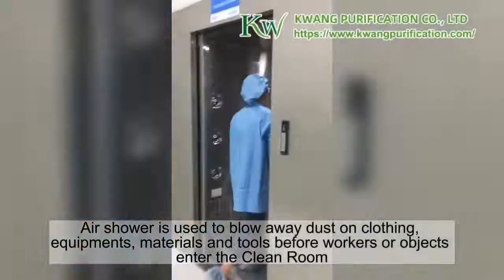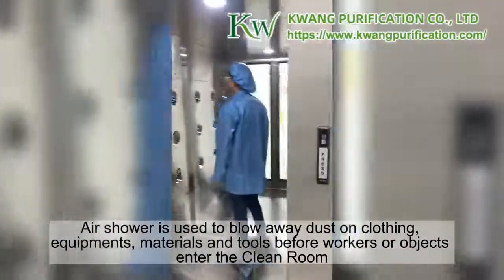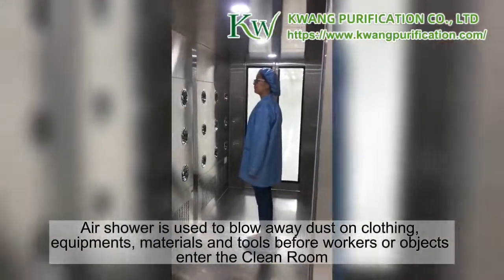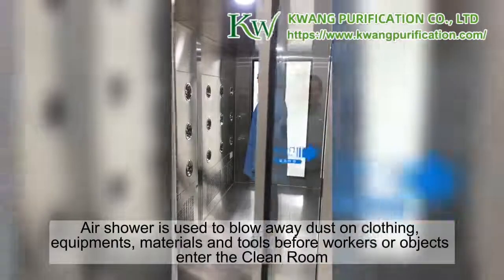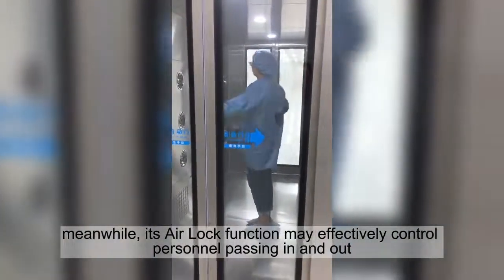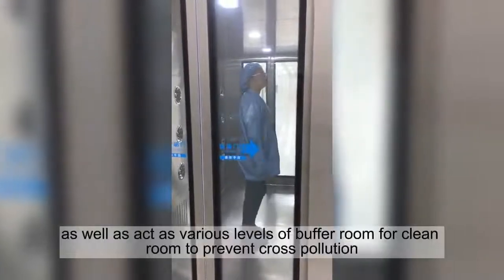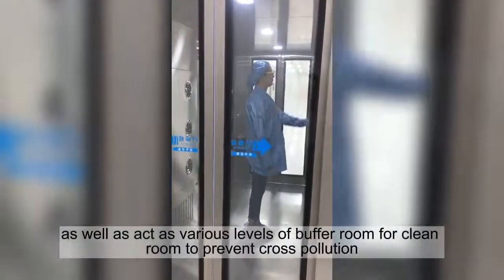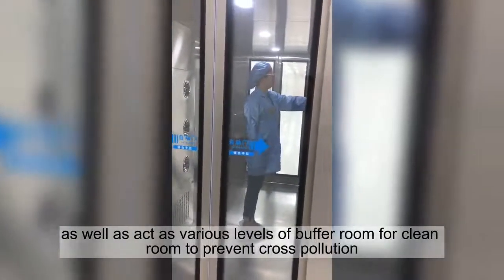use of air shower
Kwang Purification offers everything you need to create an ISO compliant controlled environment including softwall cleanrooms, hardwall cleanroom, air shower, pass box, clean bench and more.